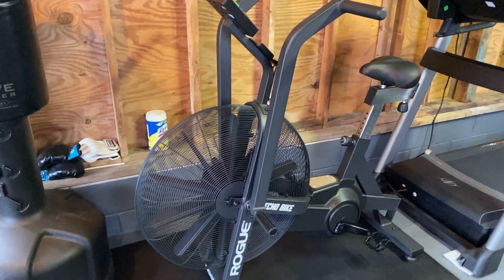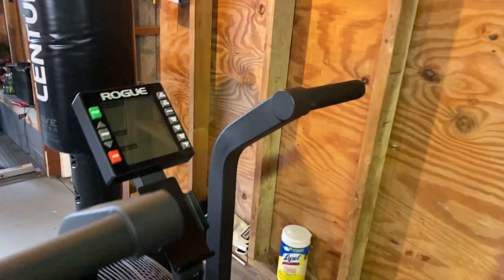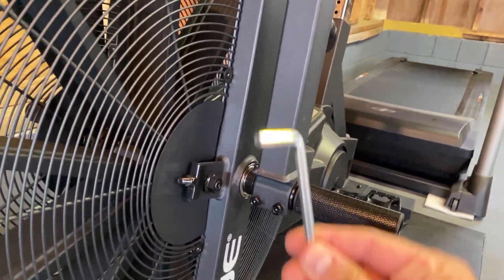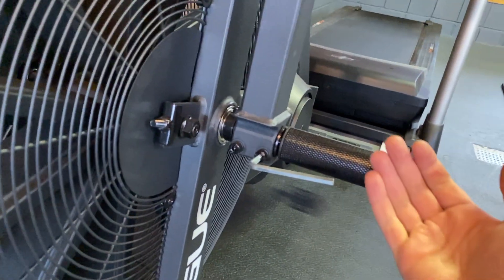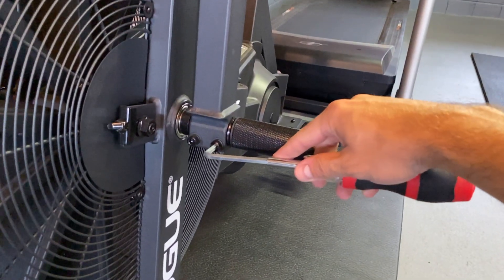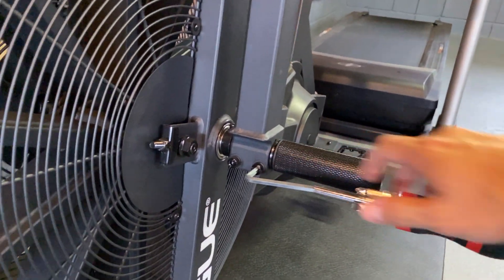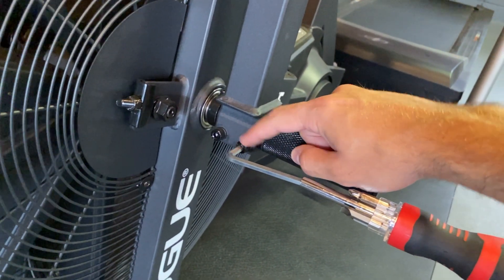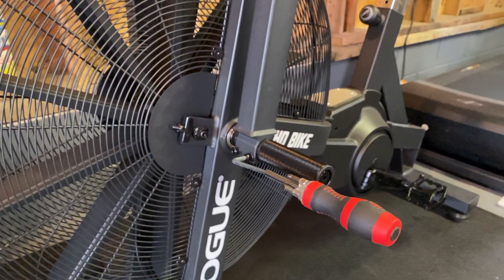Rogue Echo Bike Wobbly Arms | Simple Fix!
Did you just finish assembling your rogue echo bike just to find out the arms are wobbly or loose? This is actually very common issue. I've had many people message me and comment on my videos reporting this exact issue. In this video i will show you a simple fix.